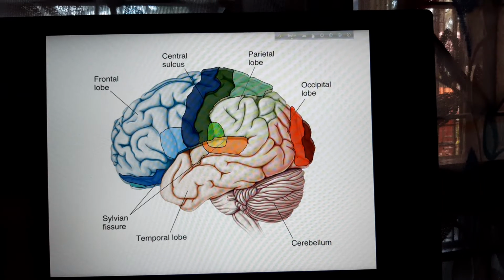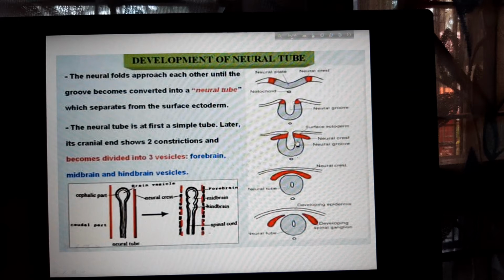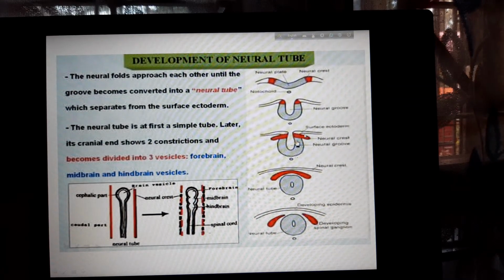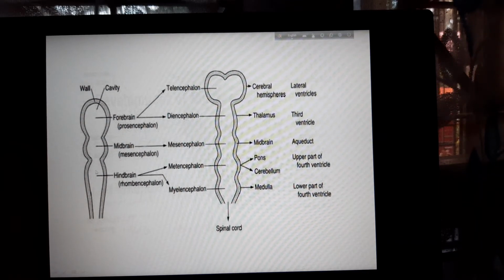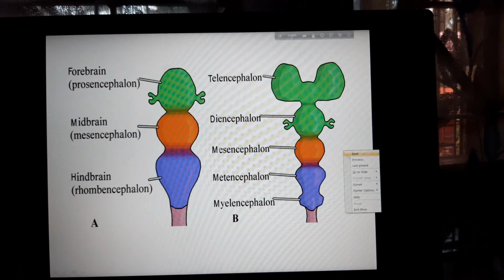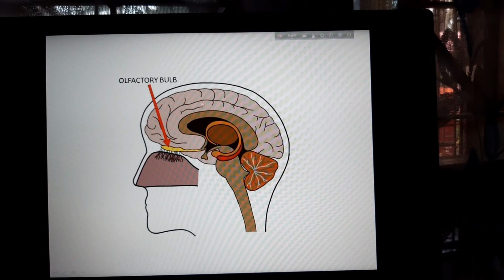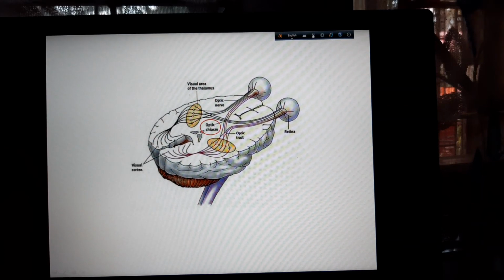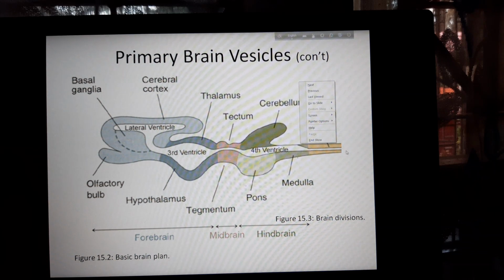Embryological development of Brain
for the Students of Zoology Hons.